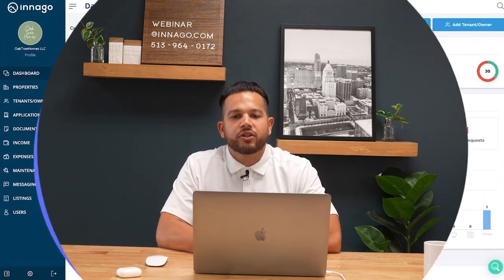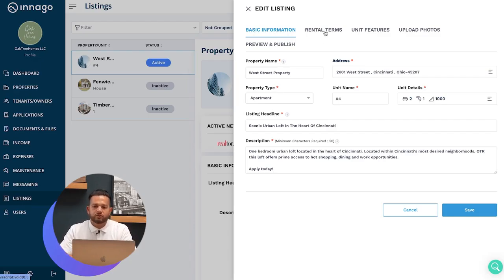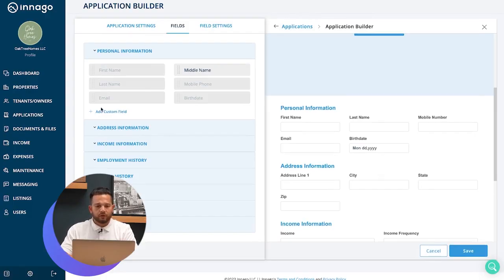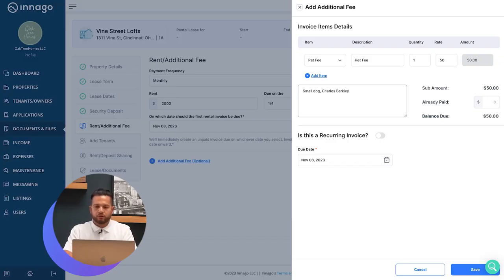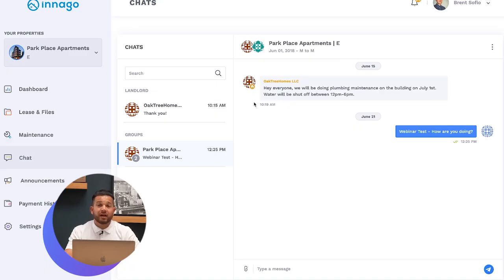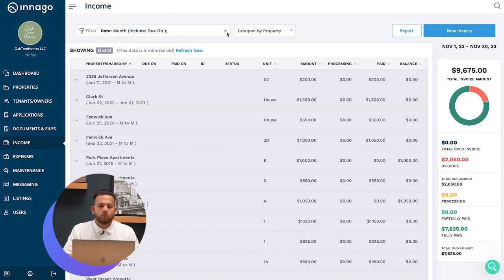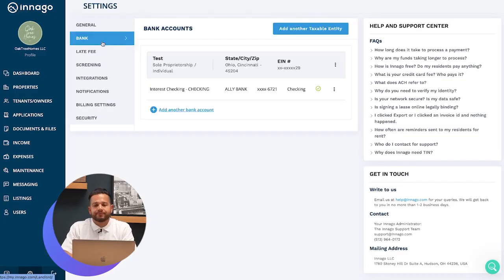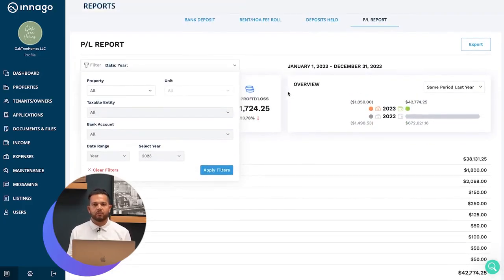Innago Property Management Software Tutorial & Full Demo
Welcome to our detailed Innago webinar! Whether you’re managing a single property or a large portfolio, this session is designed to help you make the most of Innago’s property management software. Join Ton Ver, a member of our sales team with over six years of experience at Innago, as he guides you through the key features and tools that can simplify your property management tasks.

Timestamps:

0:00 - Navigating the Dashboard: Key Metrics and Filters
2:08 - Adding and Managing Properties
5:51 - Creating and Managing Listings
9:48 - Setting Up and Customizing Applications
15:40 - Approving Applications and Creating Leases
22:13 - Tenant Dashboard and Features
24:23 - Handling Maintenance Requests and Messaging Tenants
29:00 - Income Page Overview and Payment Tracking
31:37 - Messaging and Announcements Features
32:41 - Adding Users and Managing Access Levels
34:37 - Setting Up Bank Accounts and Handling Late Fees
36:28 - QuickBooks Integration and Notification Settings
37:54 - Generating Reports: Rent Roll, P&L, and More

This Innago tutorial covers everything from setting up properties and managing leases to using advanced features like automated invoicing, tenant screening, and maintenance tracking. You’ll also learn how to utilize Innago’s reporting tools and integrate with QuickBooks to keep your finances in order.

Whether you're a first-time landlord or an experienced property manager, this webinar is packed with insights to help you streamline your operations.